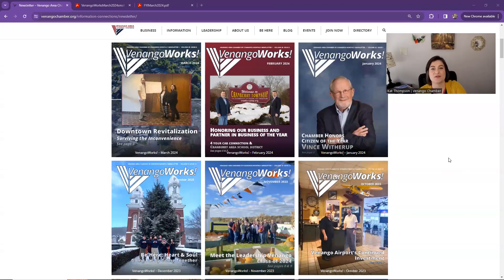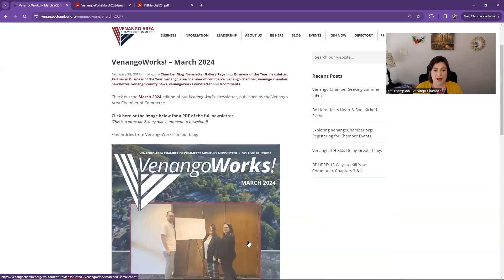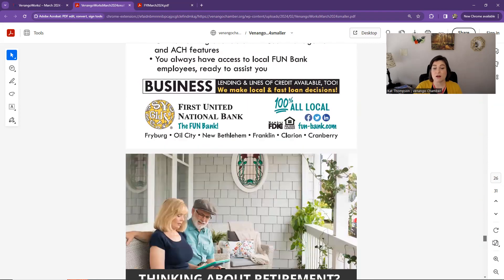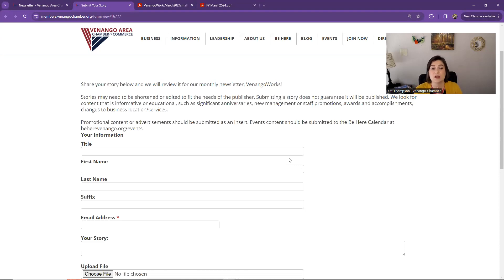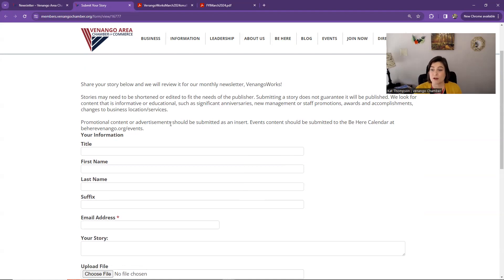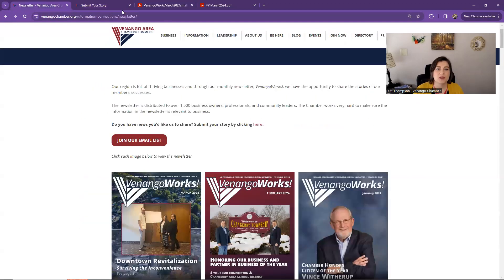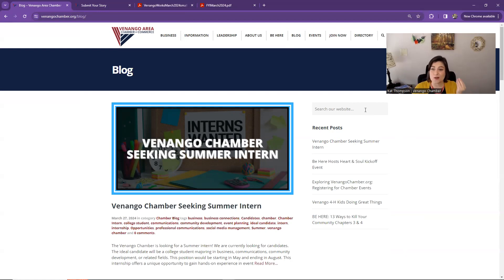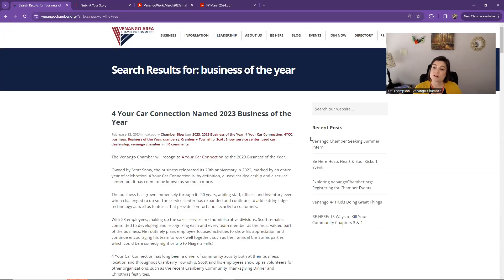Exploring VenangoChamber.org: VenangoWorks! Newsletter Online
Dive into this month's video to navigate through our digital collection of Venango Chamber newsletters and blog. Additionally, we will delve into the FLEX Your Ideas (FYI) 4-page supplement, showcasing the endeavors of our young professionals. As a bonus, we’ll discuss the appropriate place for different content (informational, promotional, events) and how to submit.